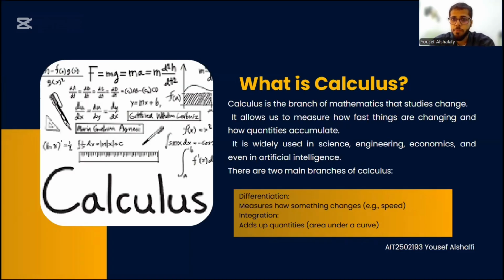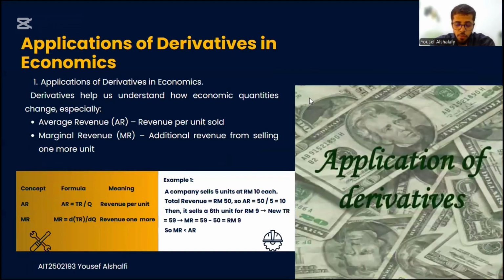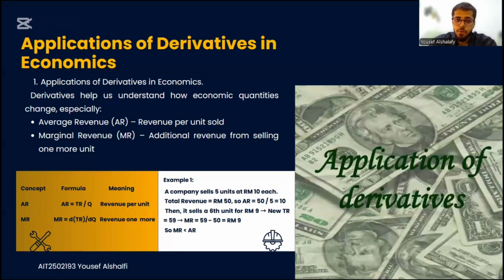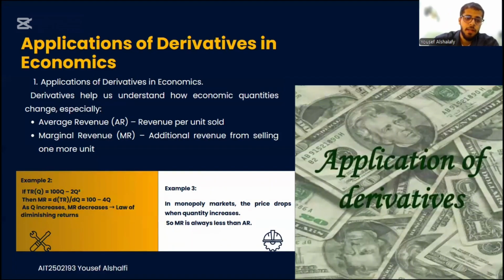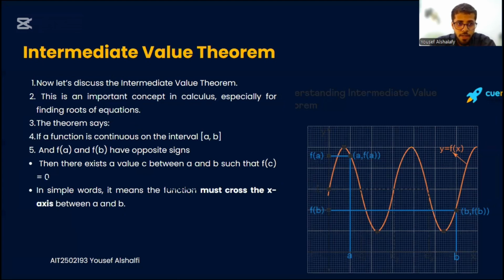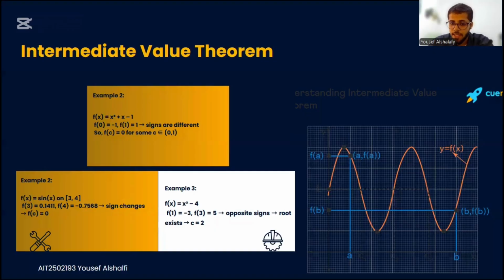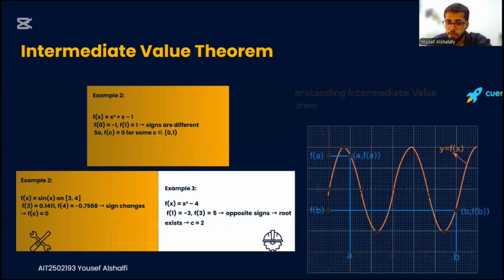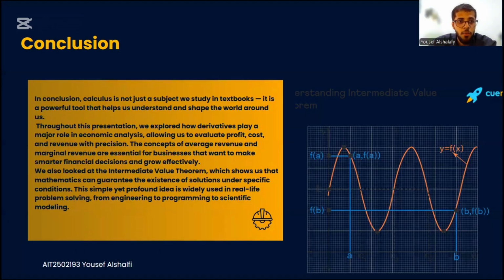AIT2502193 BSC121 Assignment mp4